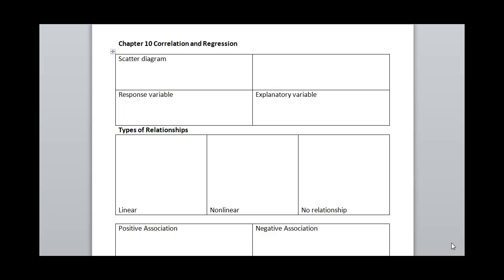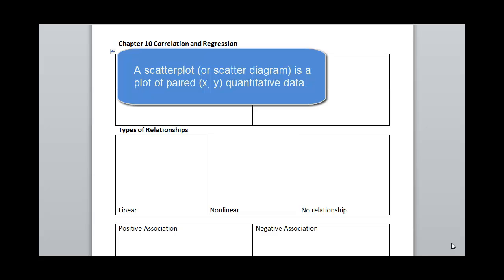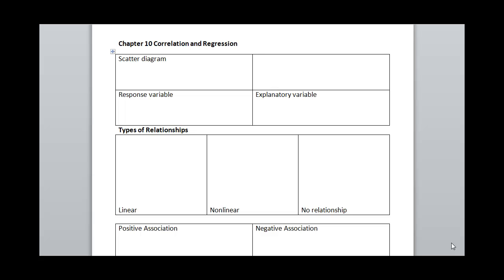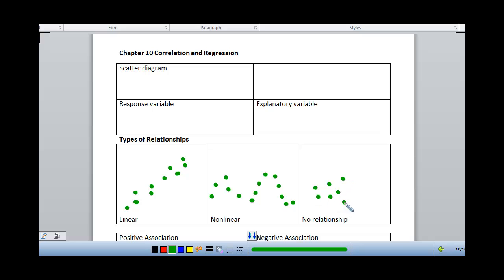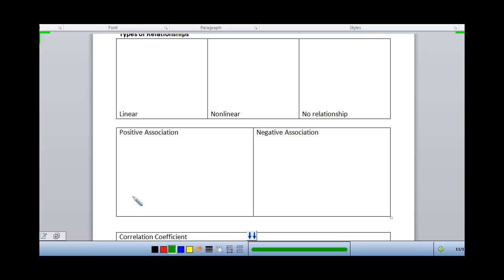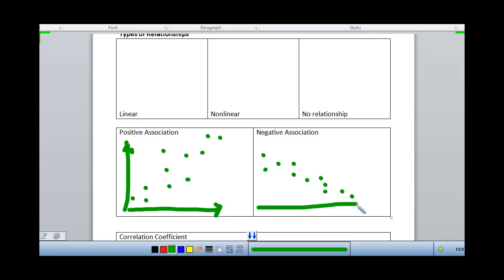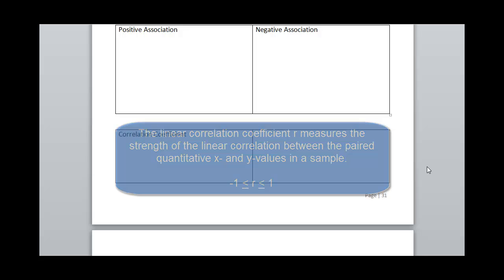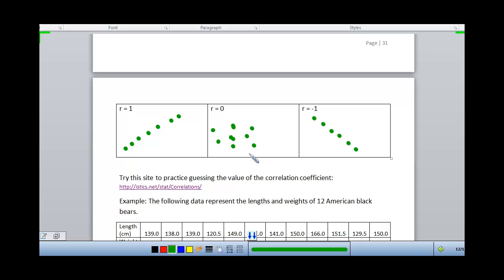Correlation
This video introduces the topics of correlation and regression. It also discusses the linear correlation coefficient and how to interpret it.